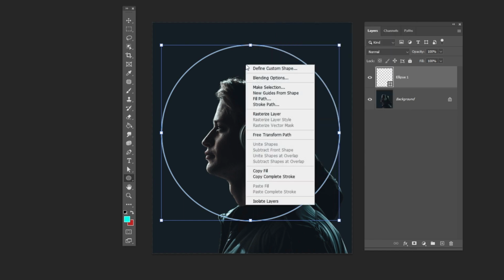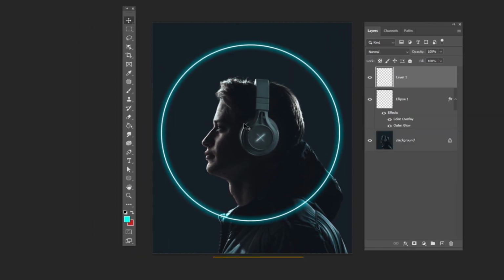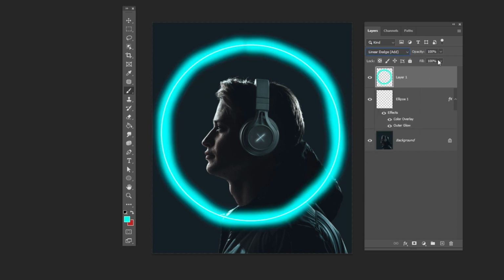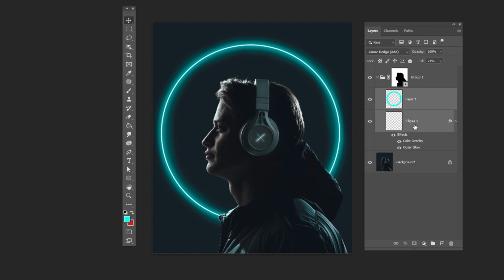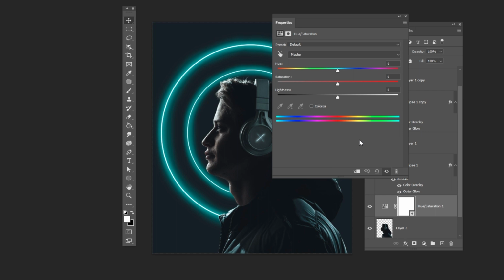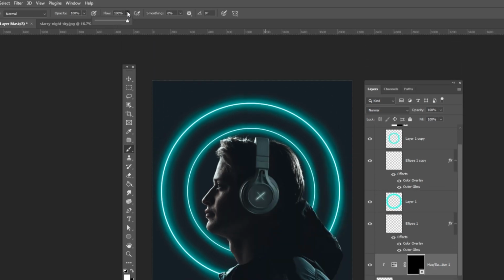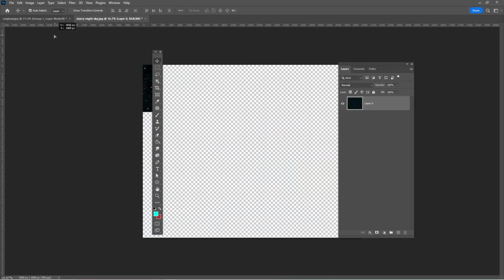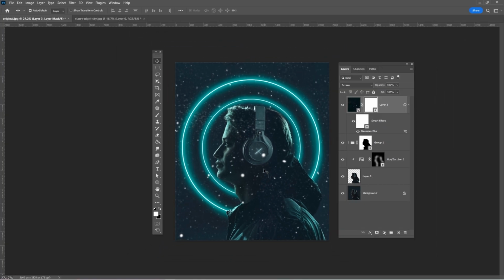Album Cover Art Photoshop Tutorial - Glow Lines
Creating album cover art in Photoshop can be a fun and creative process. Below is a step-by-step tutorial to guide you through the basic steps of designing an album cover.